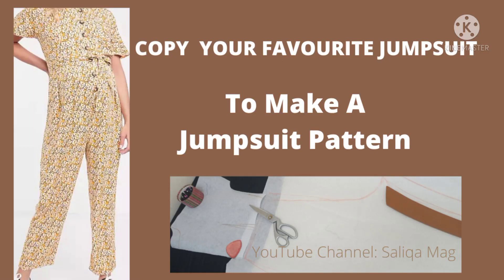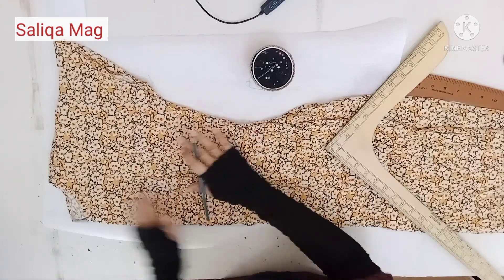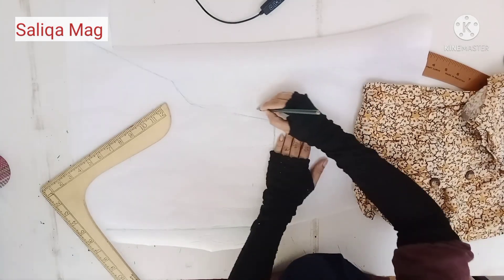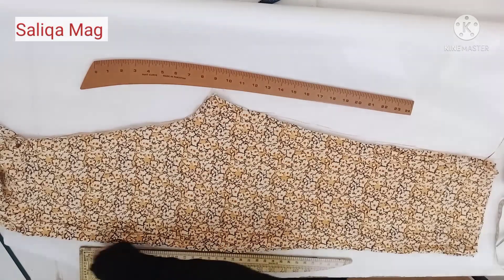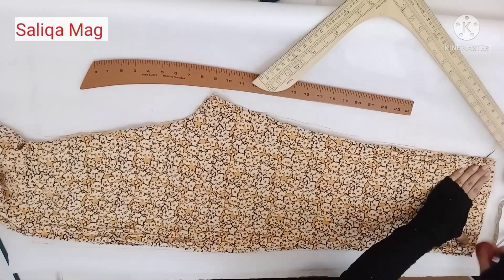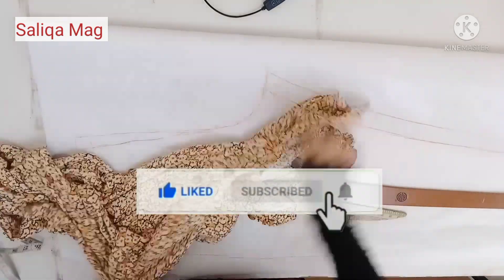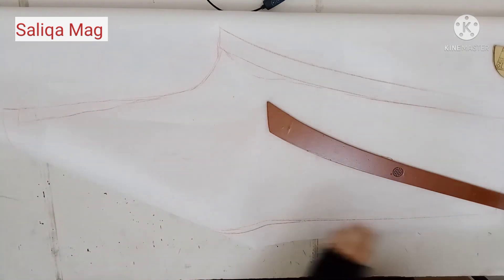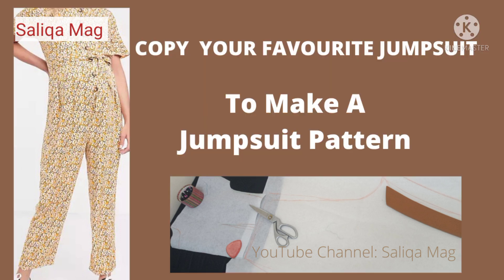How to Make Jumpsuit Pattern | DIY Jumpsuit Pattern Cutting | Easy Jumpsuit Pattern